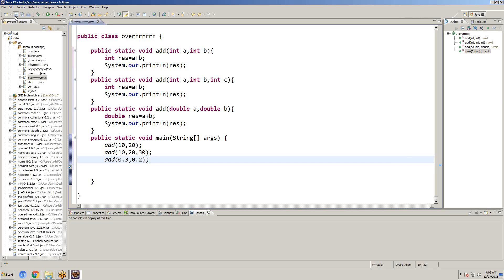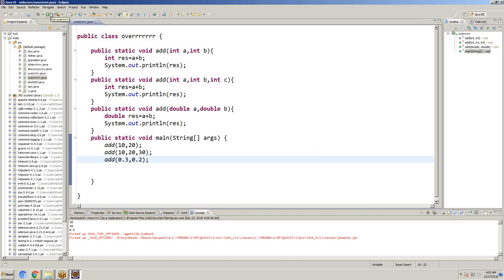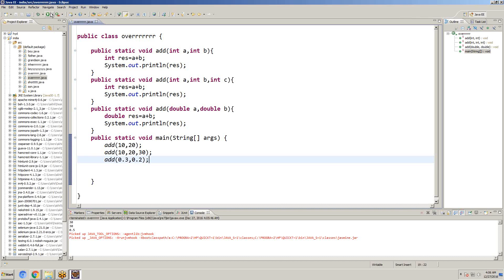OVERLOADING CONCEPT IN JAVA